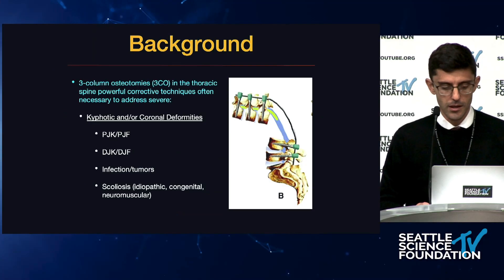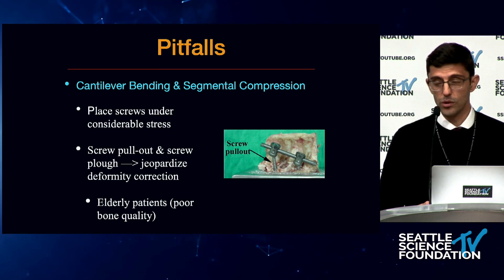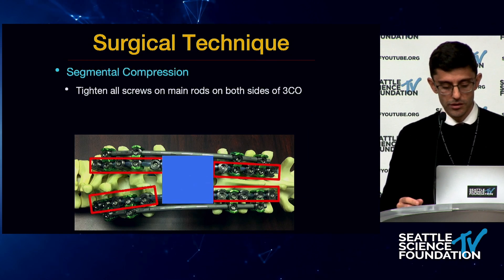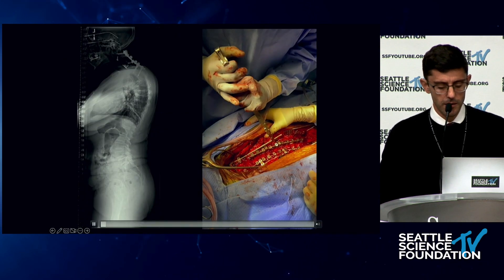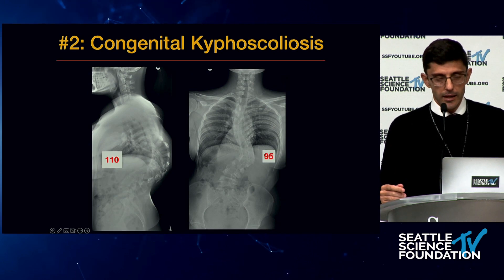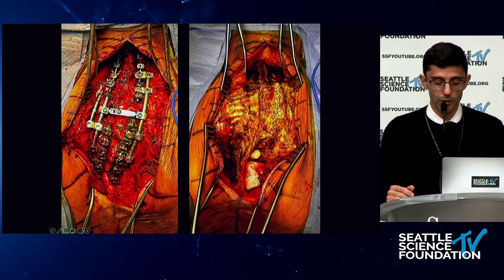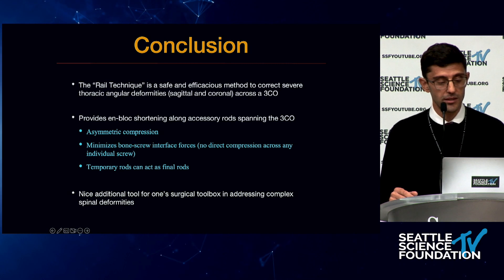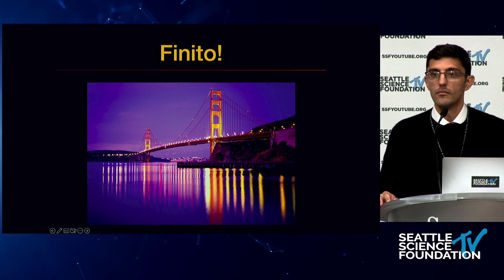The Rail Technique for Correction of Complex Spinal Deformities - Alekos Theologis, M D